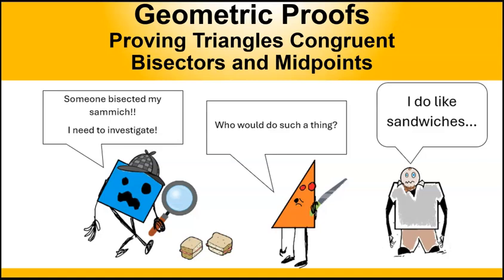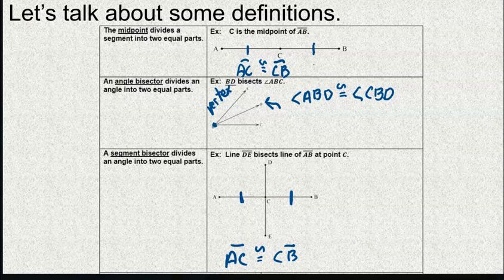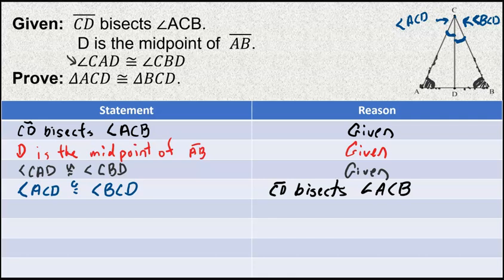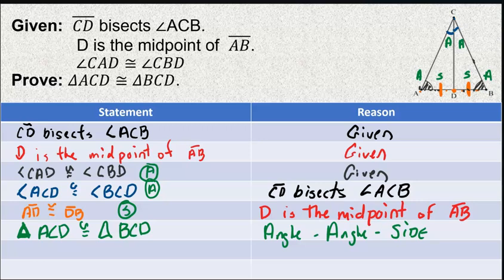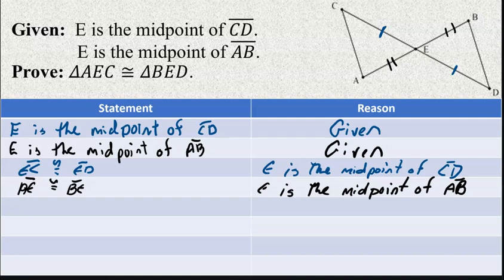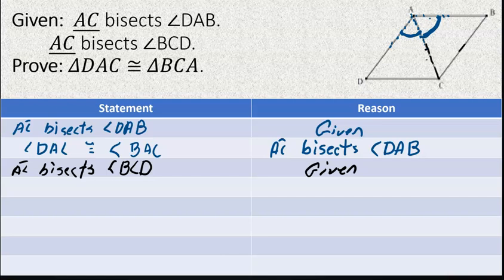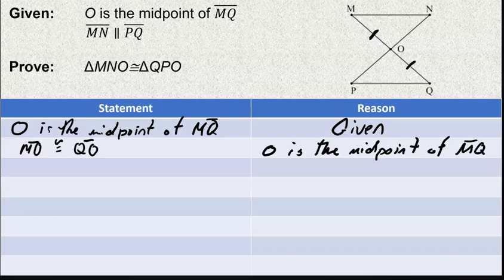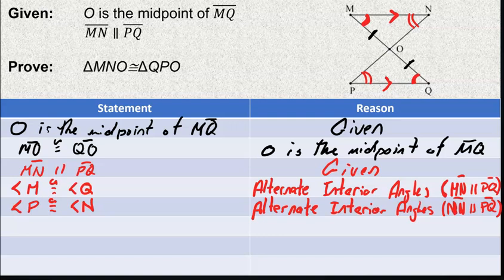Geometric Proofs: Bisectors and Midpoints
Some guy who has an unhealthy love for sandwiches will present how to use bisectors and midpoints to prove triangles congruent using some fire thumbnail art.

00:00 Start
00:18 Bisector and Midpoint Definitions
03:35 Proof With Both Bisector and Midpoint
10:03 Proof with Midpoints and Vertical Angles
14:57 Proof with Double Triangle and a Reflexive Side
18:05 Proof with Alternate Interior Angles and Midpoint